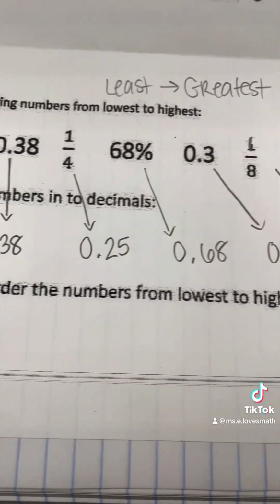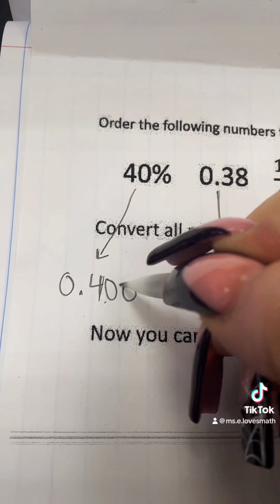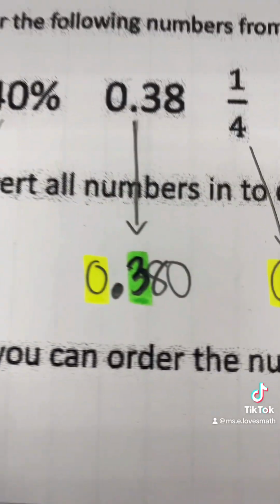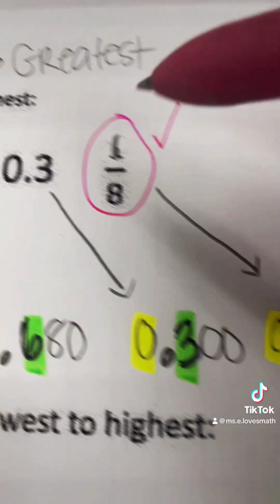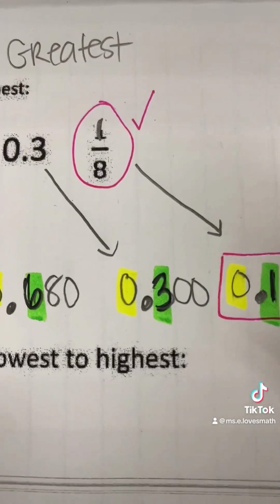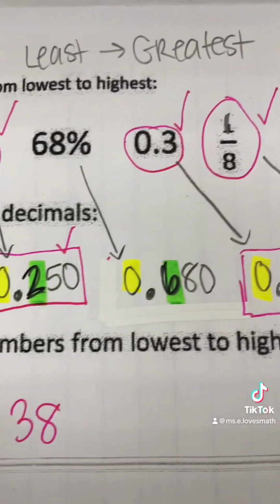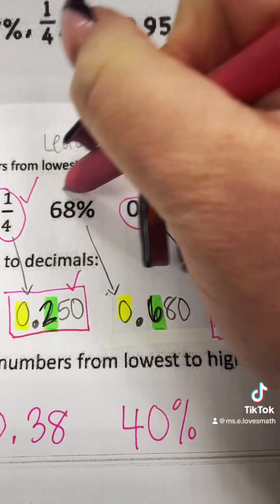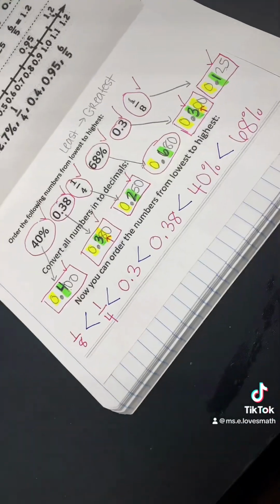Ordering Rational Numbers